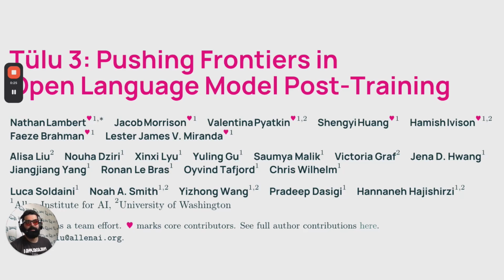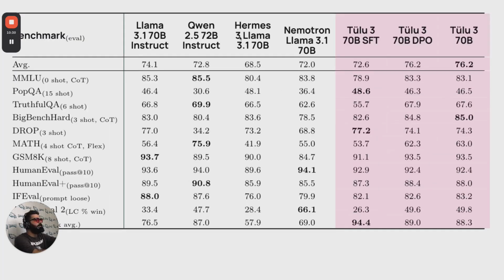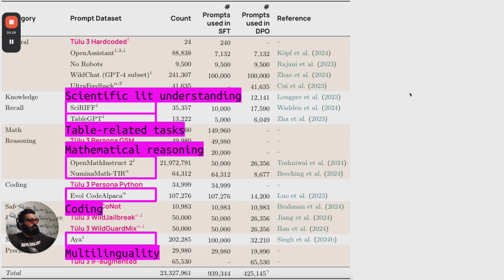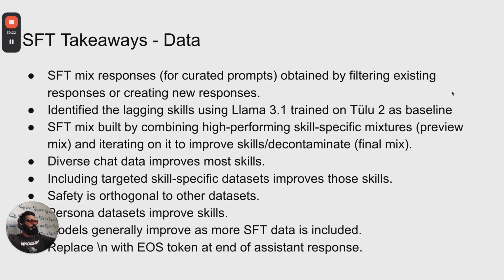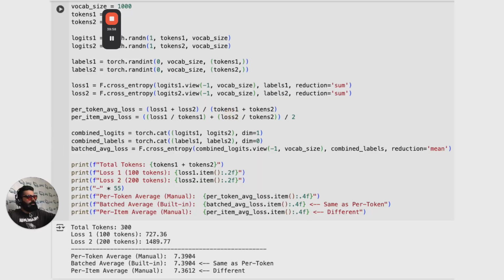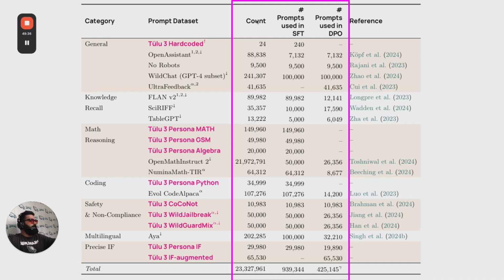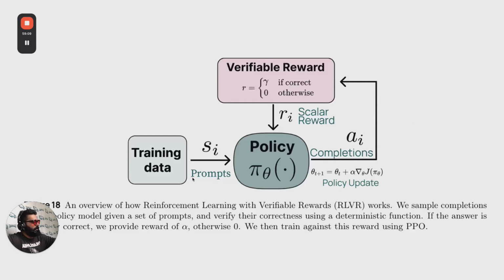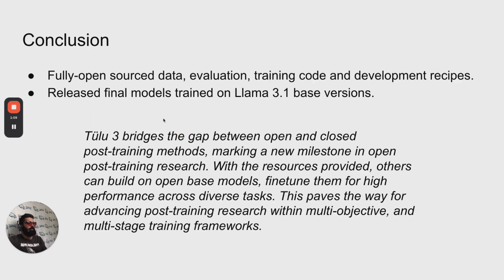Research Paper Summary: Tulu 3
I'm a data analyst transitioning into machine learning research, and I believe in deeply understanding how things work. In this video, I do a deep dive into the fantastic Tulu 3 paper from Allen AI and the University of Washington, which I believe could serve as an entire curriculum for a Master's or PhD program in language model post-training.

This isn't just a summary; it's a walkthrough of the entire Tulu 3 recipe. We'll explore their meticulous four-stage pipeline, from curating and decontaminating data to the specifics of Supervised Finetuning (SFT), Preference Tuning with DPO, and their novel RLVR algorithm. I'll highlight the key takeaways at each stage—what worked, what didn't—and get into the technical details, including a code-based look at the "batch aggregation" issue they solved.

My goal is to document my own learning journey while breaking down this state-of-the-art research. This paper is a huge milestone for the open-source community, showing that open models can not only catch up to but can lead the field. Hope you find it useful!

Outline:

00:00 - Main Takeaways & Overview
08:26 - The Tulu 3 Recipe
14:58 - Stage 1: Data Curation
26:52 - Stage 2: Supervised Finetuning (SFT)
41:13 - Stage 3: Preference Finetuning (DPO)
53:55 - Stage 4: Reinforcement Learning (RLVR)
1:00:06 - The Tulu 3 Evaluation Framework
1:04:50 - Discussion & Final Thoughts